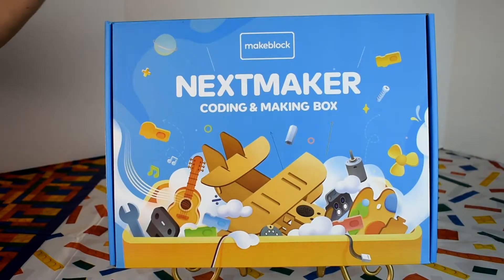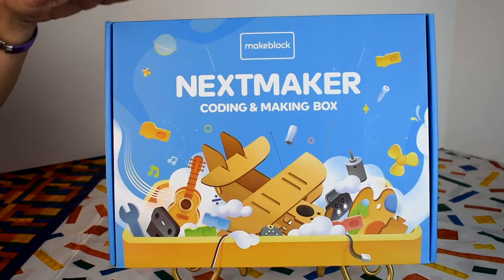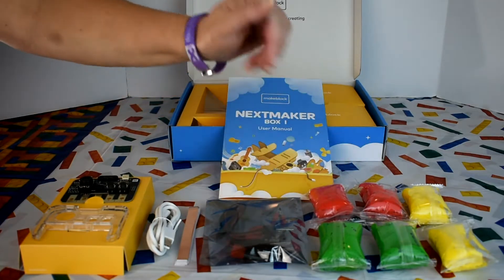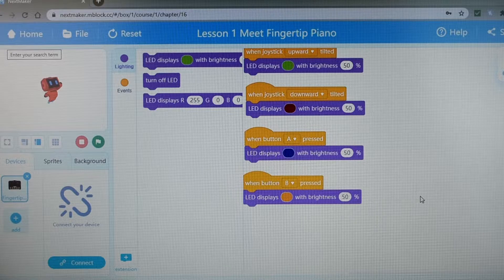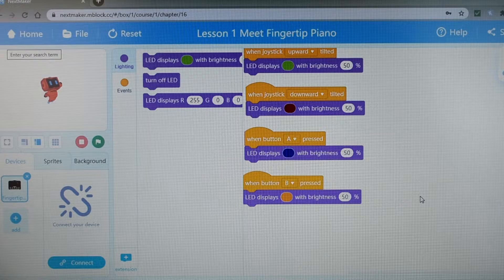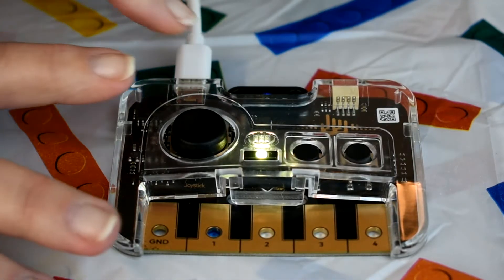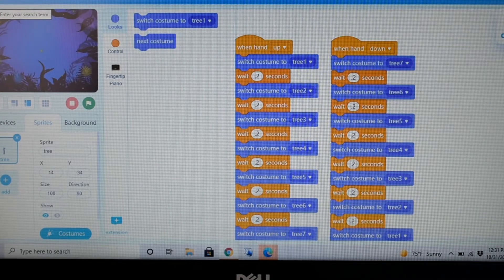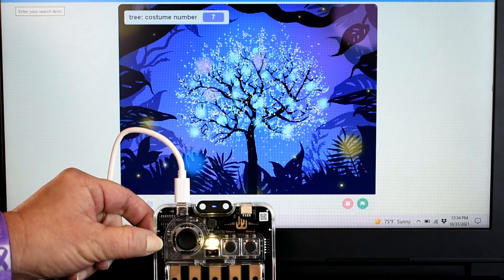Makeblock Nextmaker Coding And Making STEM Kit For Kids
The Makeblock Nextmaker Coding STEM kit. A monthly subscription box that has materials and instructions to make all kinds of STEM coding projects. We will show you what comes in the box and try out a few projects.